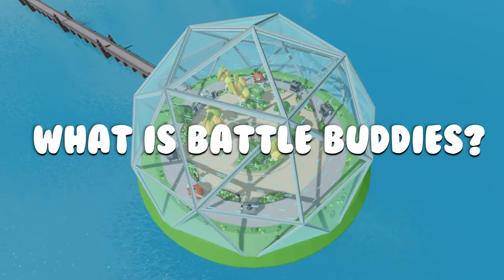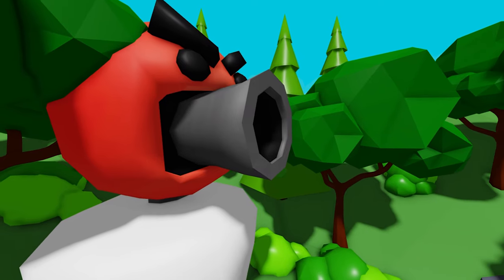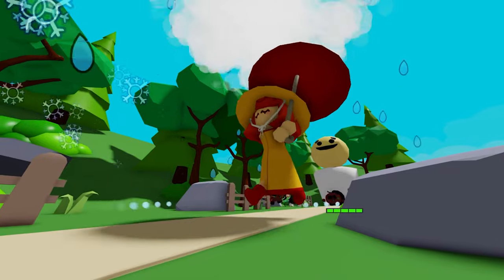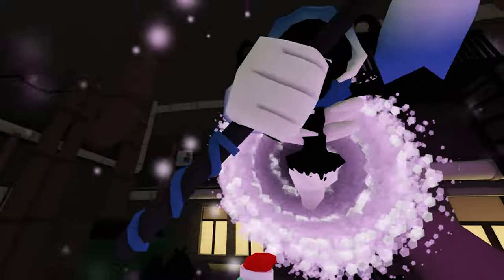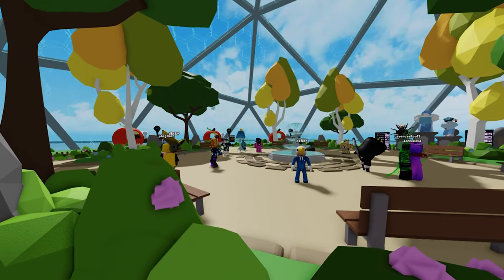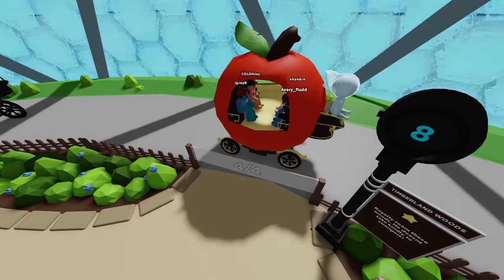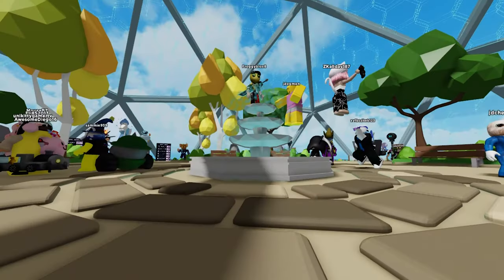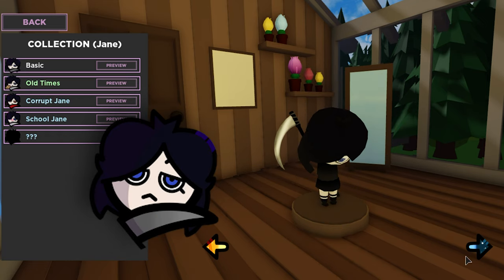What is Battle Buddies?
Special Thanks to: Unikitty Gamer TV, for making this video!

A informational/promotional video featuring the features in Battle Buddies!